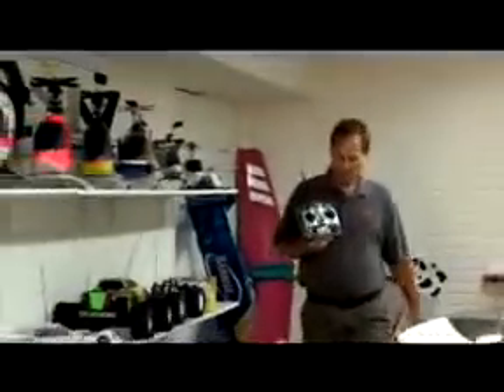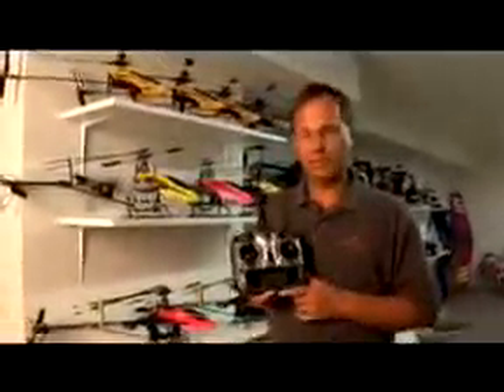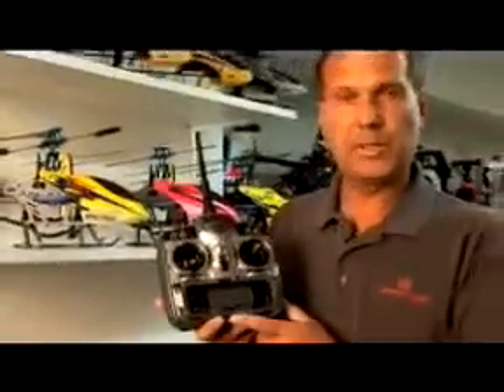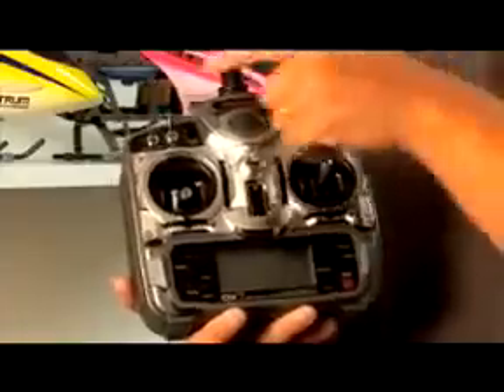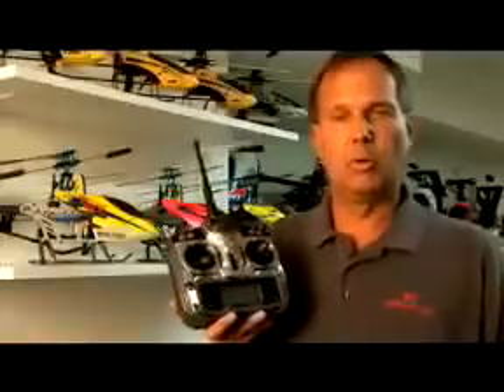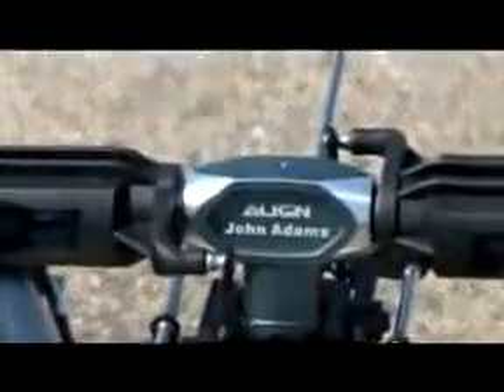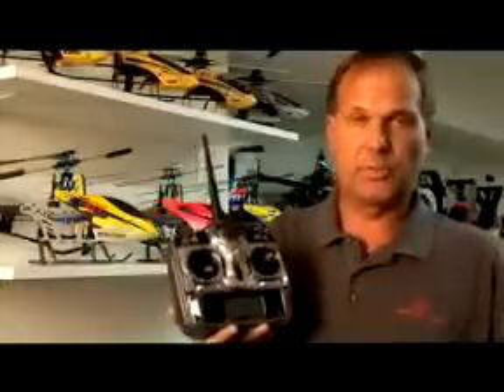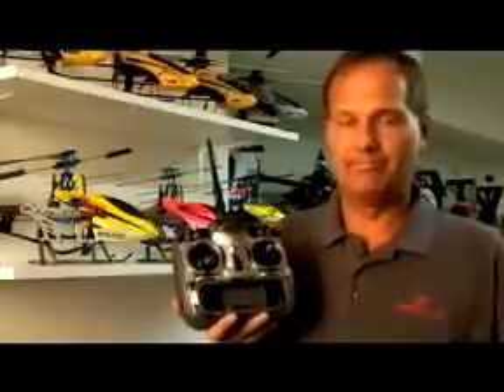dx7 spektrum progamming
programming